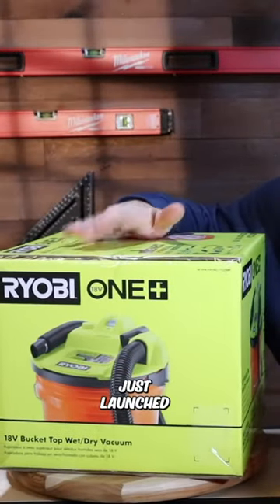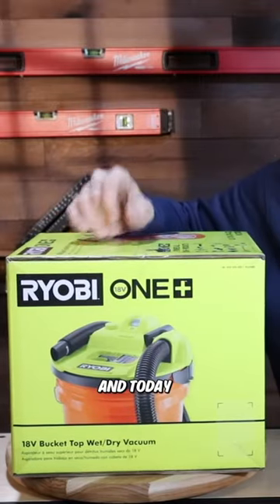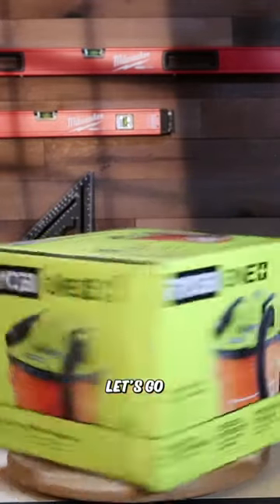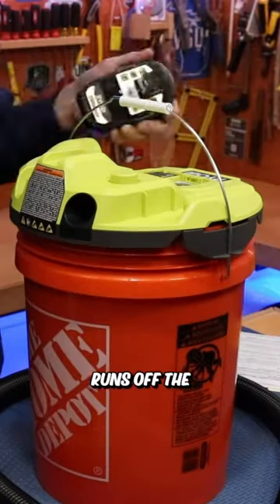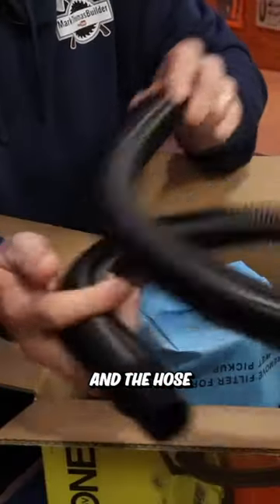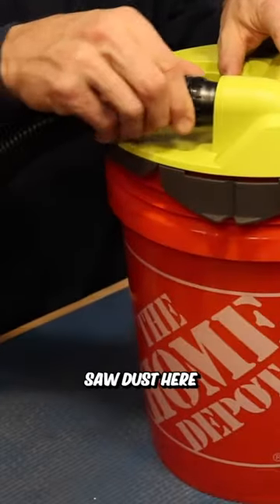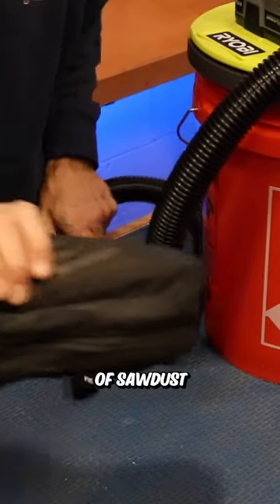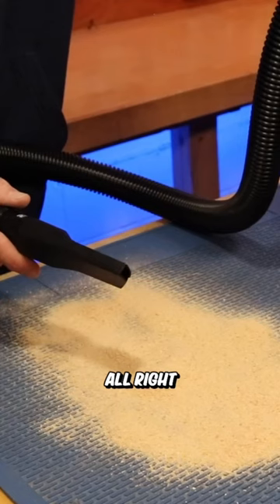NEW Ryobi Bucket-Top Vacuum: First Test!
Ryobi just launched the industry's most powerful bucket-top wet/dry vacuum and today we're putting it to the test!
Do you own a cordless vacuum?  Do you need to bring a vacuum where a cord won't reach?